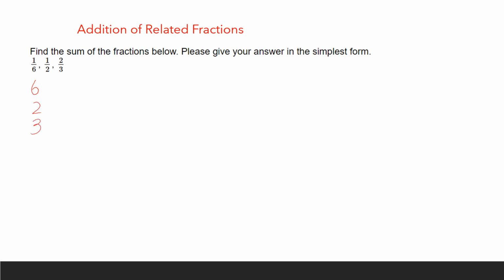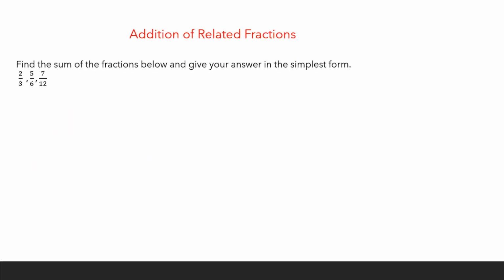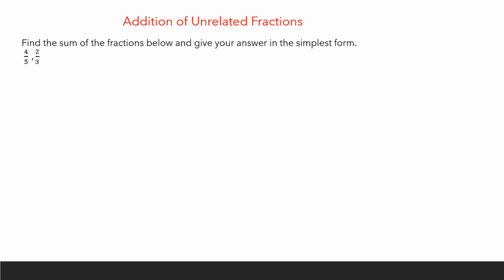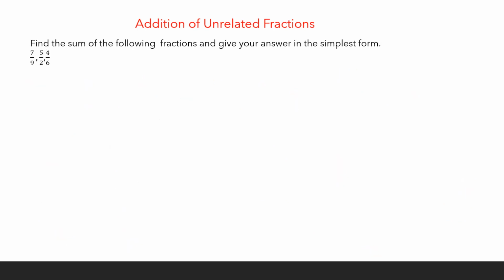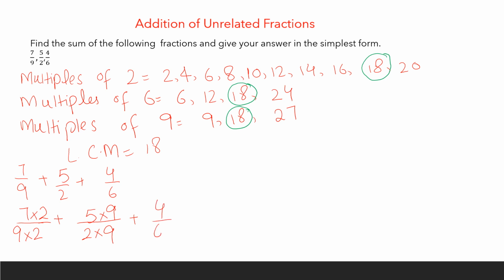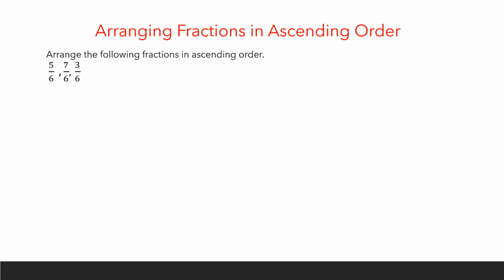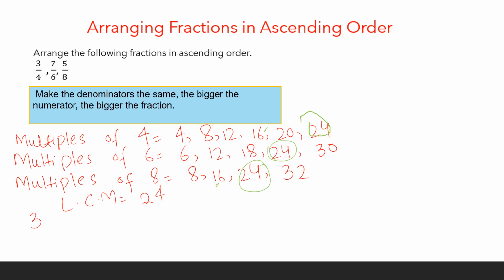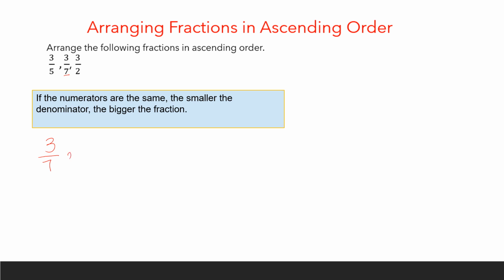Addition of Related and Unrelated Fractions | Ordering and Comparing Fracrions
Hello Everyone and welcome to Dua's Math Tutoring:)
I've made a series of videos to help you guys and to teach you Math's in the easiest and in the best possible way. I'll upload videos regularly on almost all the topics on Math's. In This video I've discussed the addition of related and unrelated fractions. I've also discussed how to compare and write fractions in ascending and descending orders.